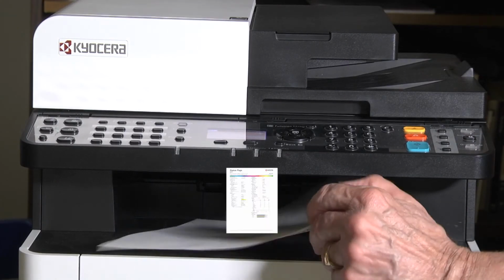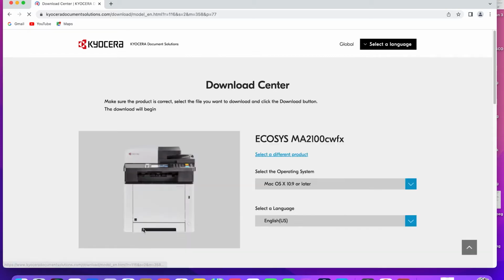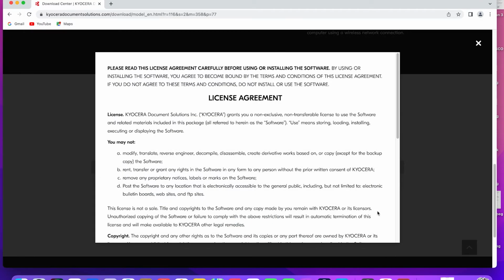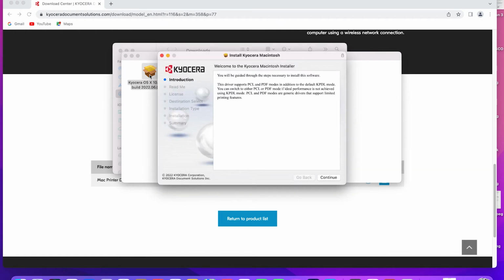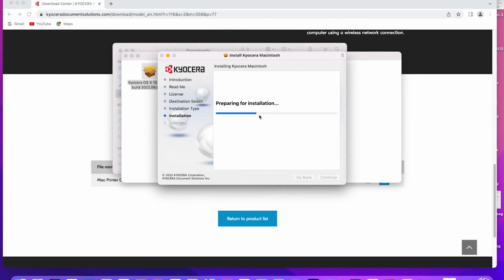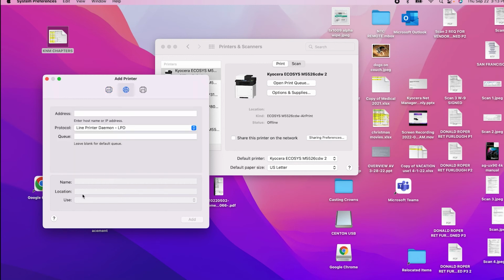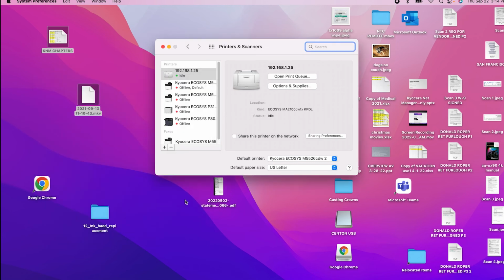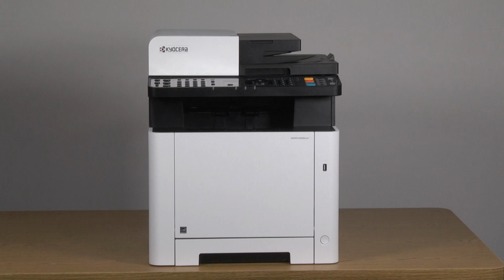Kyocera MA2100 Download and Install Mac Driver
In this video, we will show you how to locate, download, and install the MacOS Printer Driver on your Mac computer, supporting the Kyocera MA2100 printer.